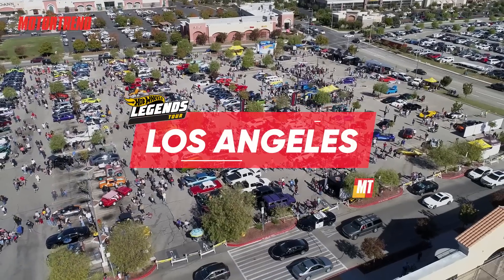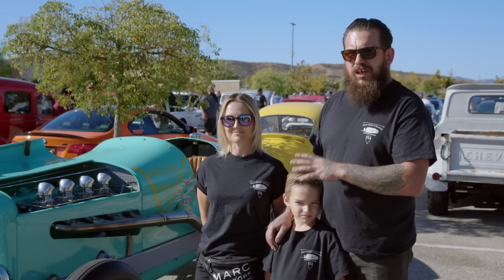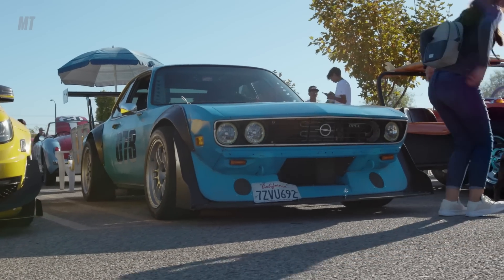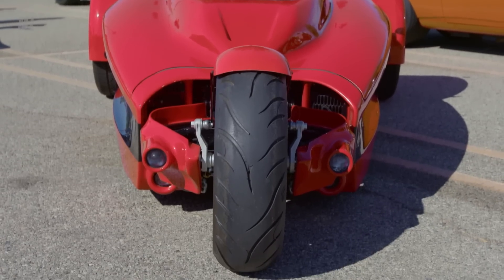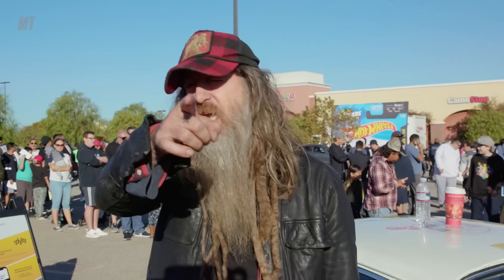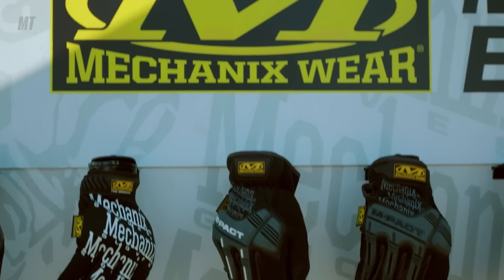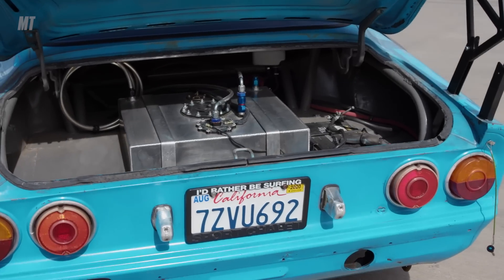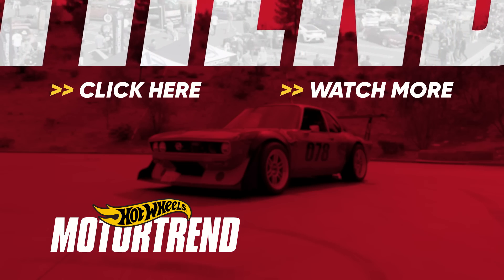2019 Hot Wheels™ Legends Tour: Los Angeles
Hot Wheels® comes to Los Angeles! For this final event, hundreds of custom builds—from a Viper-powered motorcycle to a replica 1930s IndyCar—came out, each competing for a chance to become an official 1/64th Hot Wheels®.